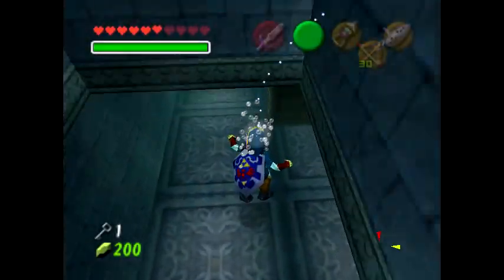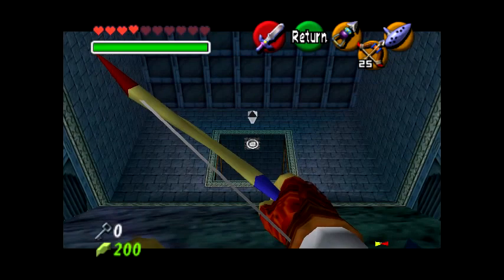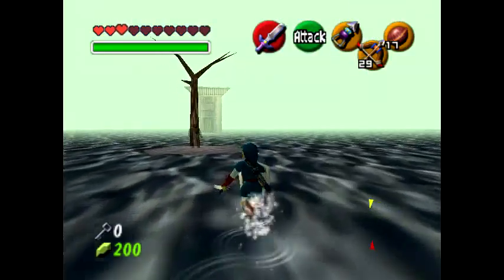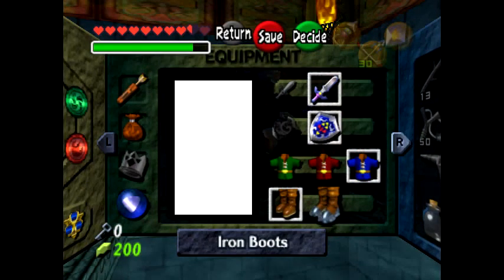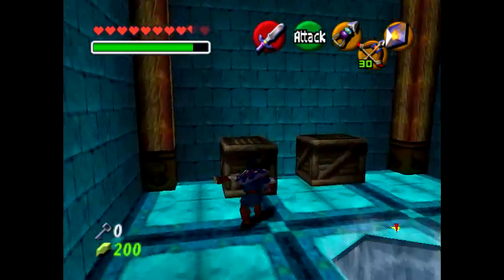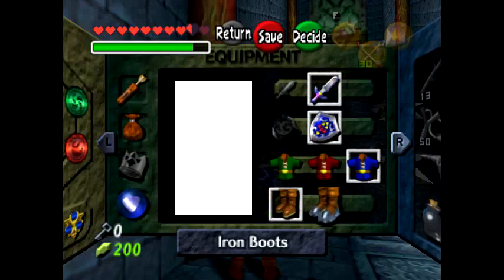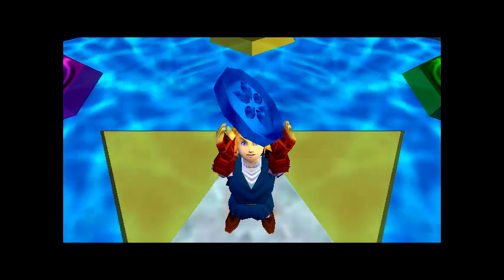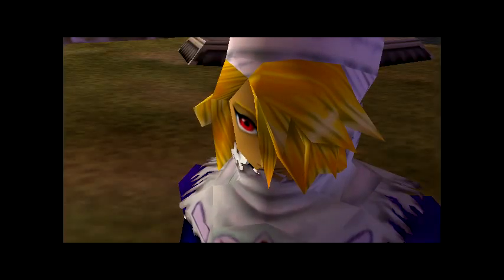Let's Play/100%: The Legend of Zelda: Master Quest - Part 23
Immature levels reach an all-time high. :P